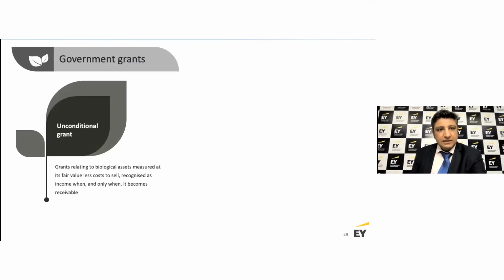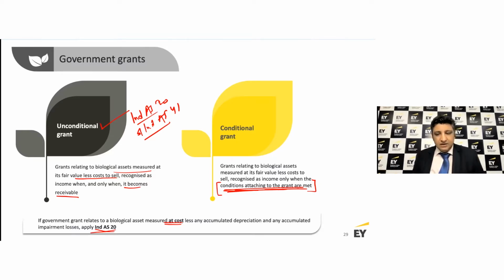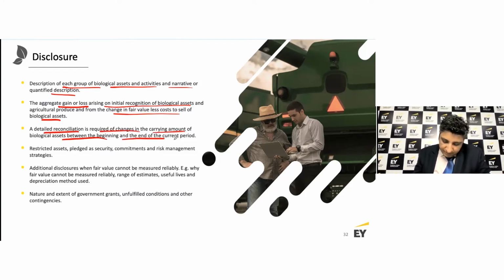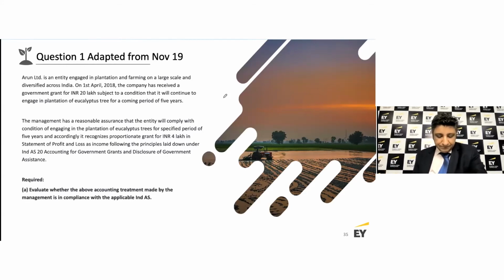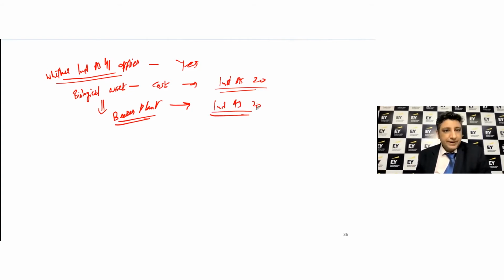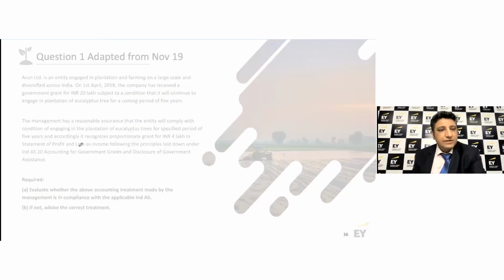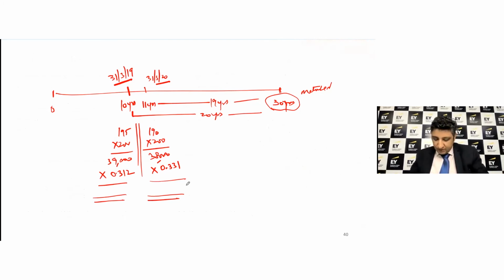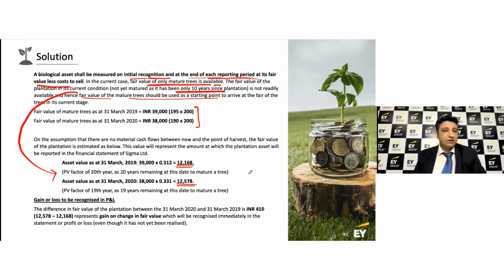Ind AS 41 Session 3 Grants and Q Bank 1